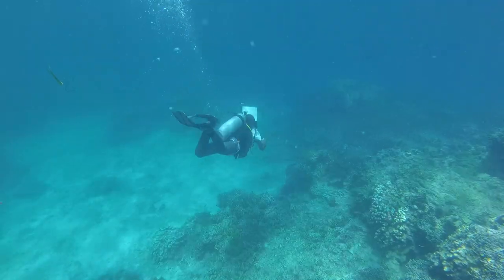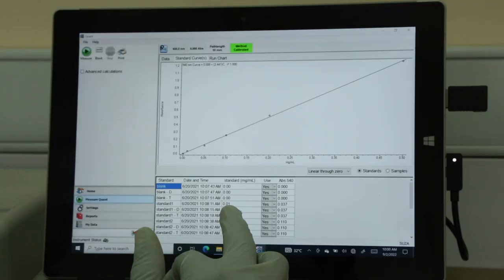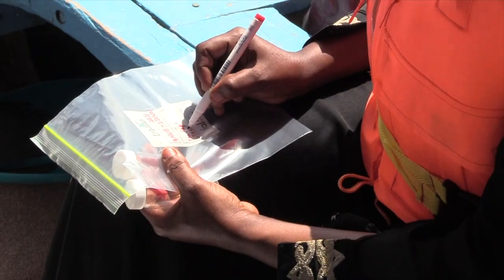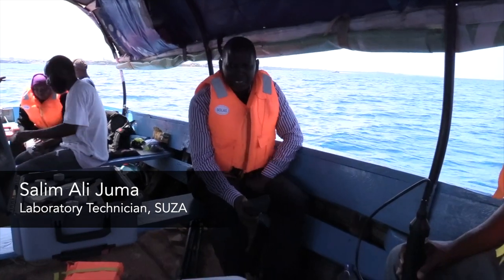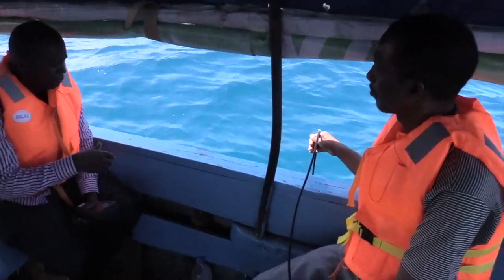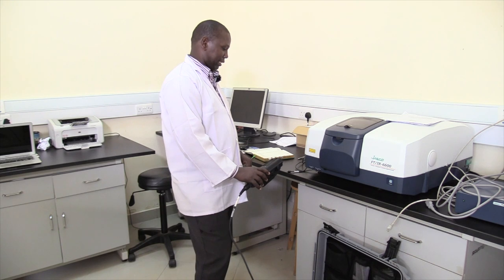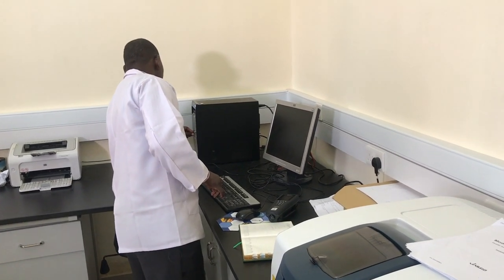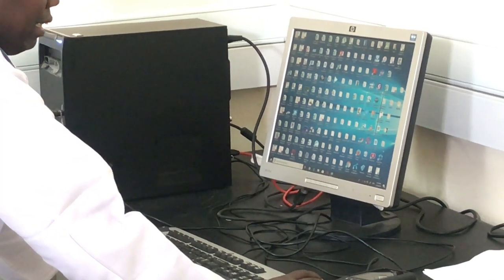Marine ecosystem health: Benthic and pelagic monitoring